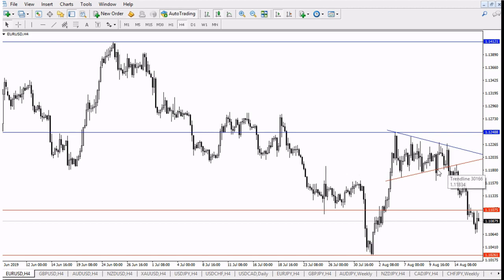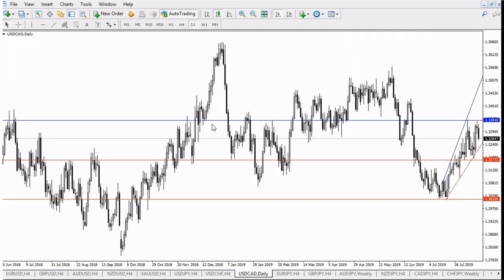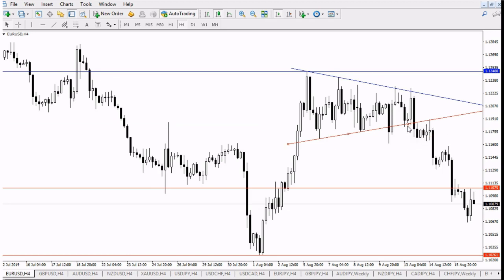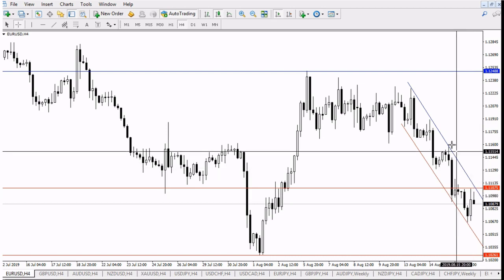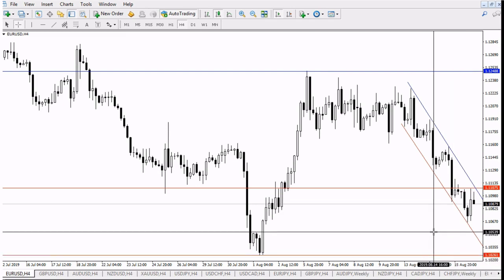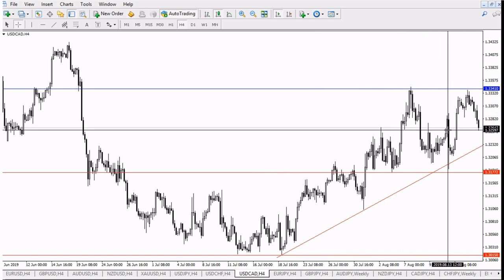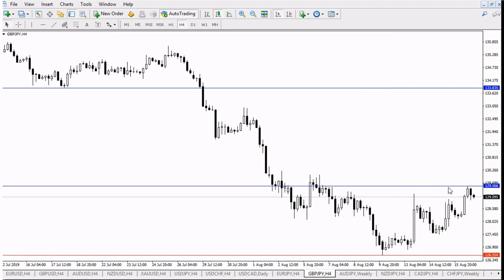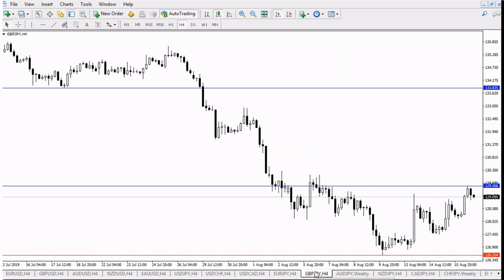Forex forecast {EURUSD, USDCAD & GBPJPY(Aug 19-23,19)}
EURUSD has broken below symmetrical triangle support and has fallen into a descnding channel, how would the bears fare? USDCAD has still been kept down by resistance and the likelihood that it will go south is high.